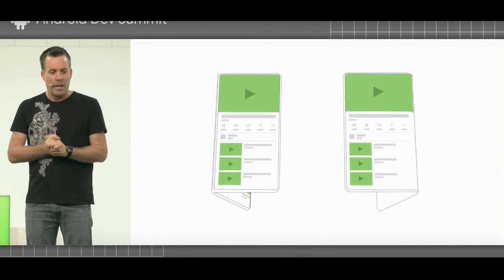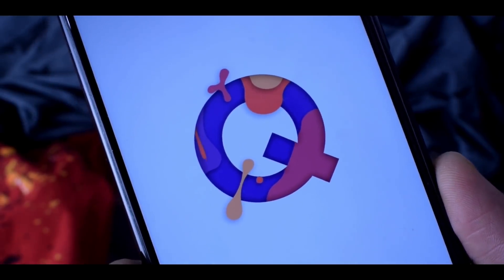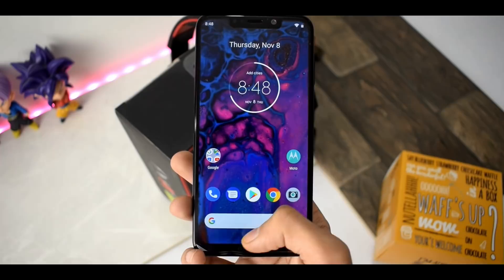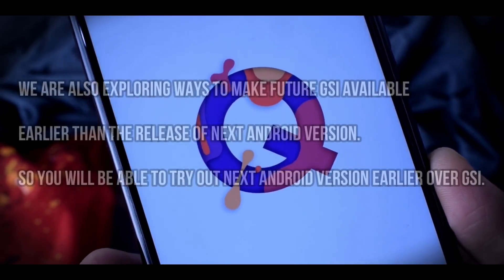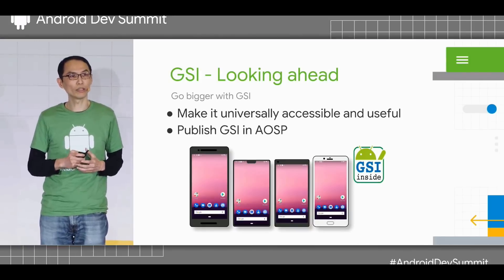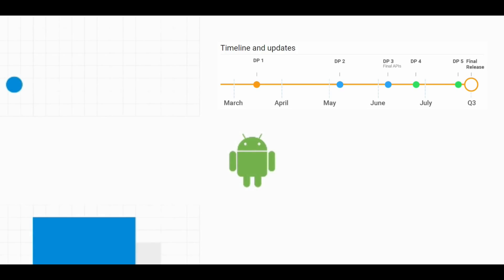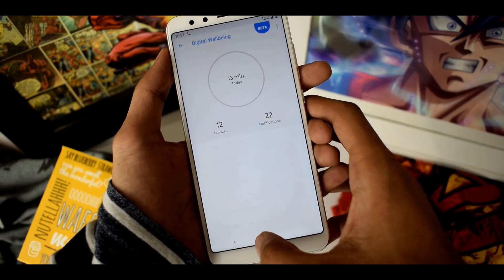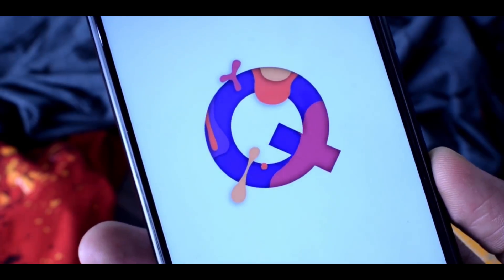Android 10.0 Q - GOOD NEWS For Some Of You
Google during Dev Summit 2018 announced that the Future Android Version Android Q will be available over GSI (GENERIC SYSTEM IMAGE) for users before the Final Release of that OS.